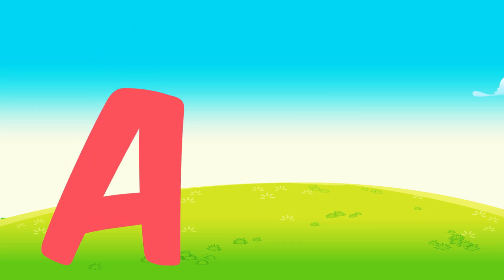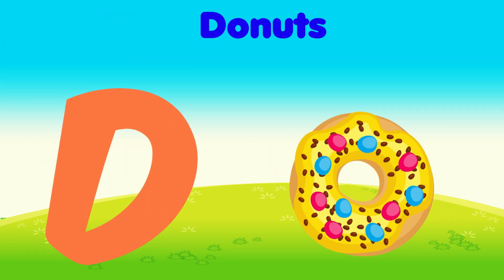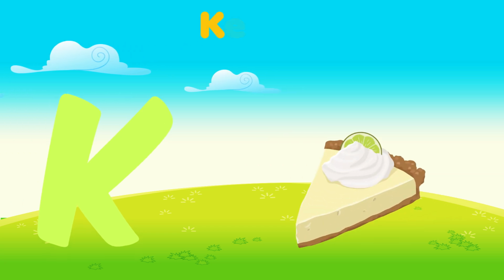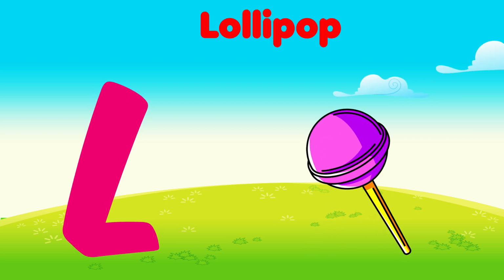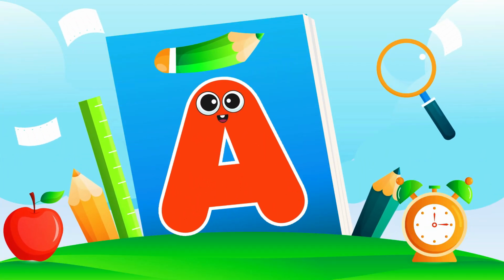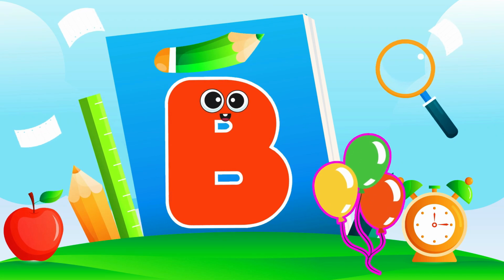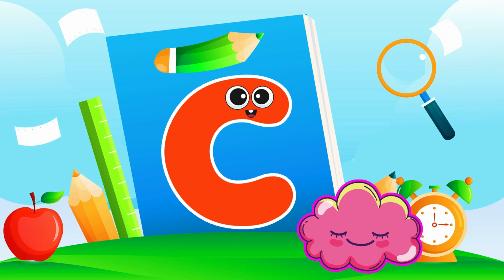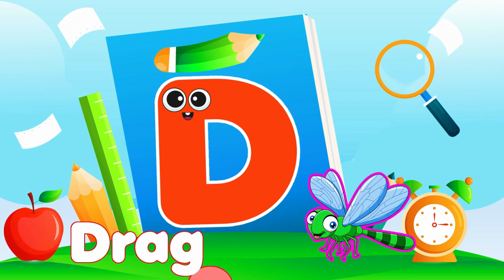ABC &123 Learning For Toddlers | ABC and Numbers For Preschool | ABC &123 Learning For Babies